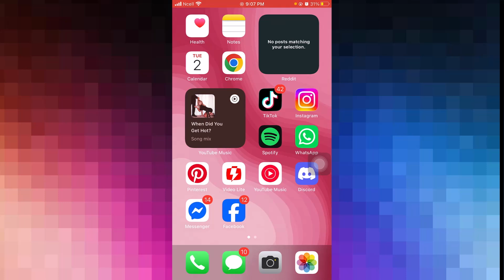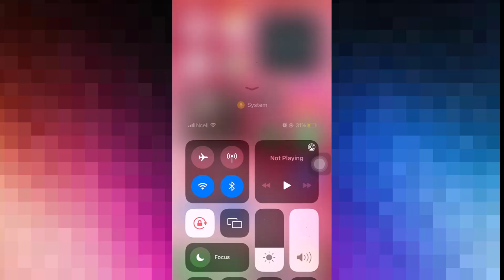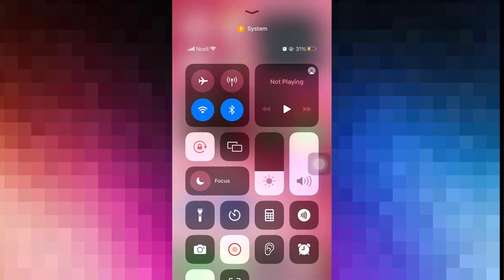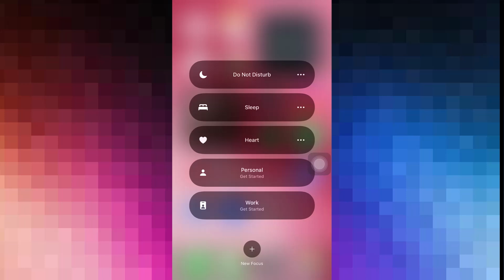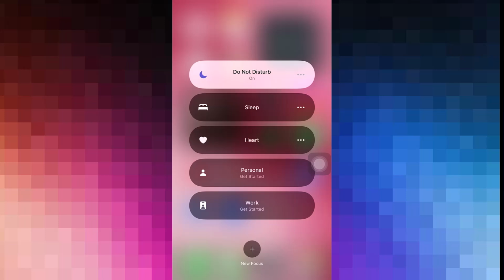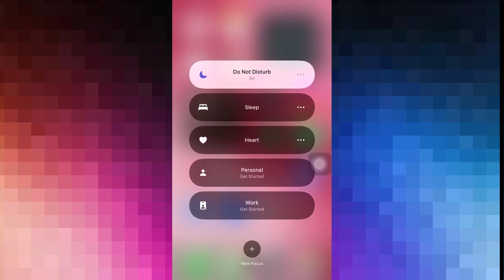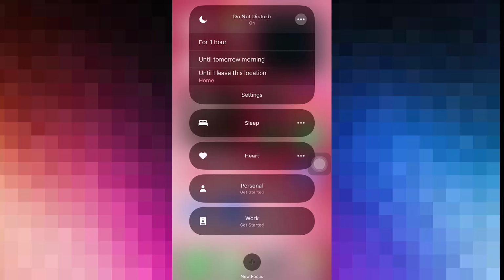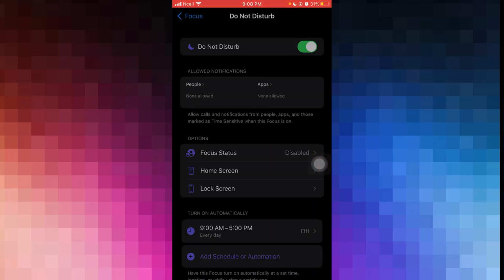Fix Do Not Disturb Not Working on iPhone INSTANTLY! (New 2026 Secret)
Are calls, text messages, and app notifications still ringing through even when Do Not Disturb is turned on? In this step-by-step troubleshooting tutorial, I will show you exactly how to fix the Do Not Disturb not working glitch on your iPhone instantly!

With recent iOS updates, Apple changed how Focus Modes behave, introducing hidden settings like "Intelligent Breakthrough & Silencing" and "Repeated Calls" that let notifications bypass your quiet hours. Watch until the end as we dive into 5 simple adjustments in your iPhone settings to completely lock down your phone and get the peace and quiet you actually want.

👇 TIMESTAMPS:
0:00 - Intro: The Broken Do Not Disturb Problem
0:35 - Fix 1: Disabling "Intelligent Breakthrough & Silencing"
1:20 - Fix 2: Turning Off the "Repeated Calls" Bypass Toggle
2:05 - Fix 3: Clearing Secret "Allowed Apps" & Whitelisted People
2:55 - Fix 4: Disabling "Share Across Devices" Syncing Conflicts
3:45 - Fix 5: Unlinking DND from Custom Lock Screen Wallpapers
4:30 - Outro & Subscribe for More iPhone Fixes!

If this video finally stopped your phone from vibrating in the middle of the night, please drop a LIKE, leave a COMMENT letting me know which step worked, and SUBSCRIBE for more daily tech fixes!